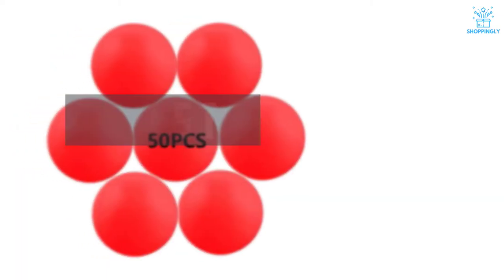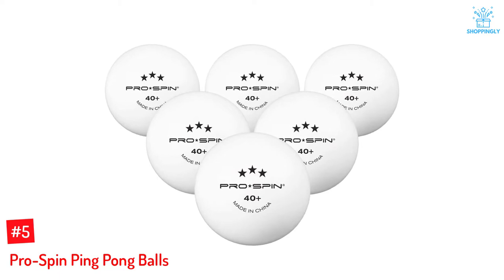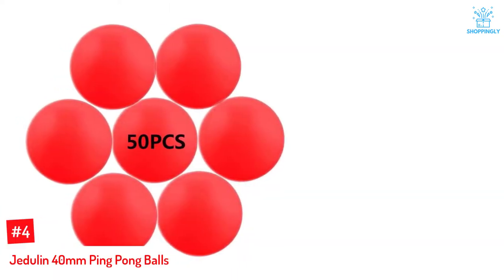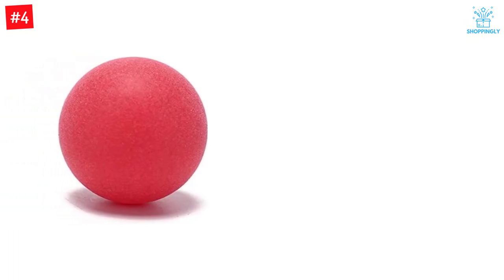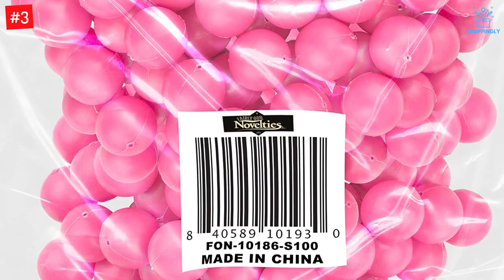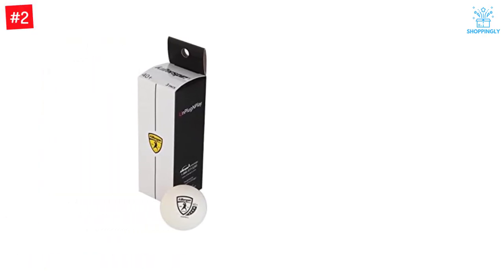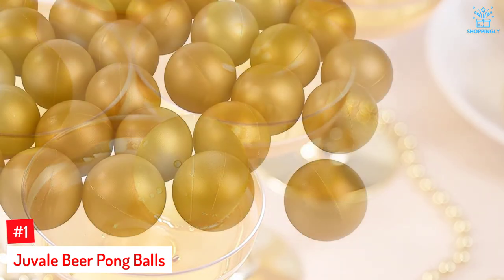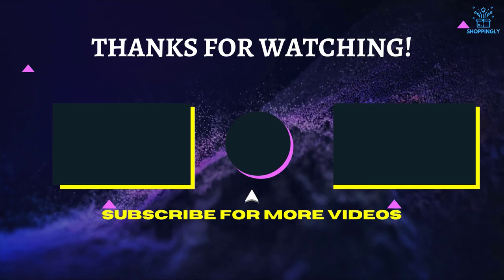Top 5 Best Ping Pong Balls In 2022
☛ All The Links to Best Ping Pong Balls listed in this Video:-

►5. Pro-Spin Ping Pong Balls.

► 4. Jedulin 40mm Ping Pong Balls.

► 3. Fairly Odd Novelties Mini Ping Pong Balls.

► 2. Killerspin 4-Star Ping Pong Balls.

►1. Juvale Beer Pong Balls.